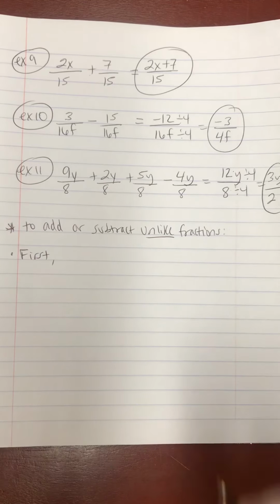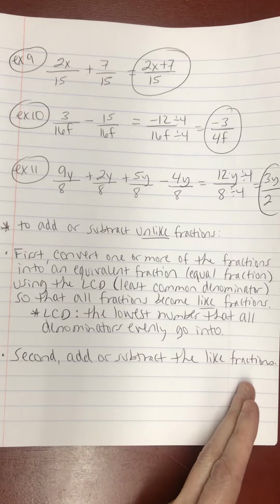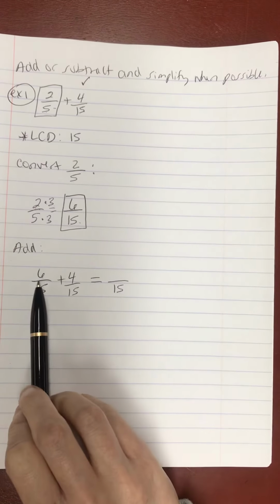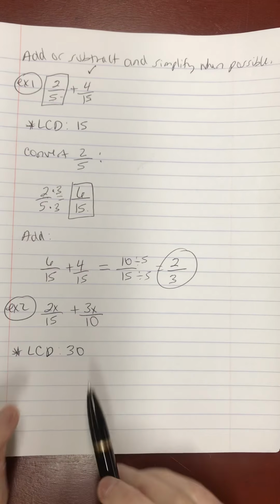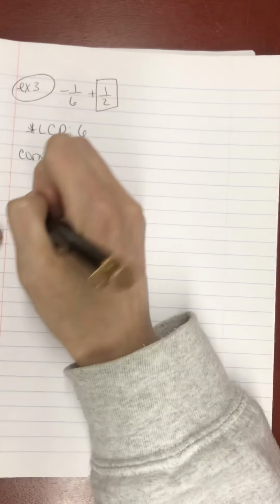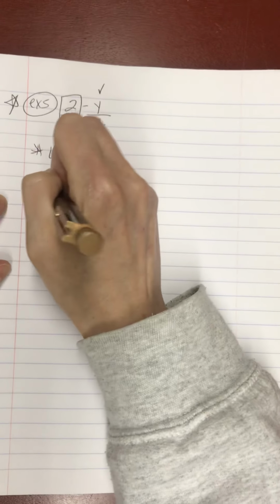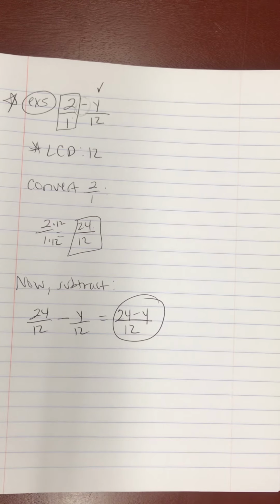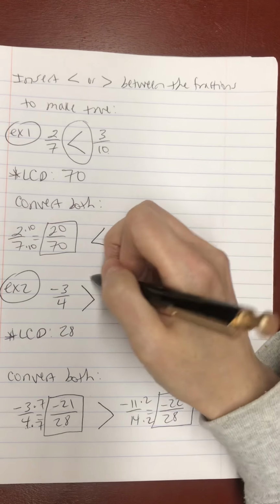MATH-0910 Lesson 11 Part 2